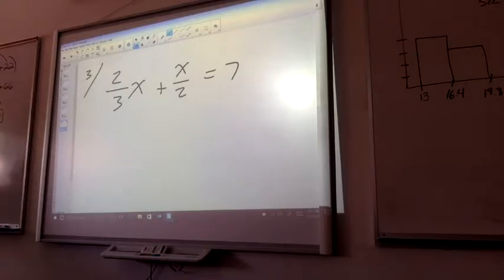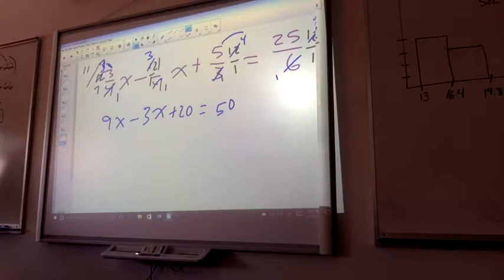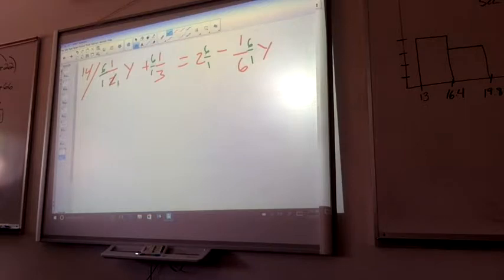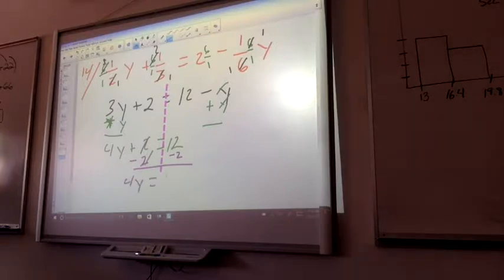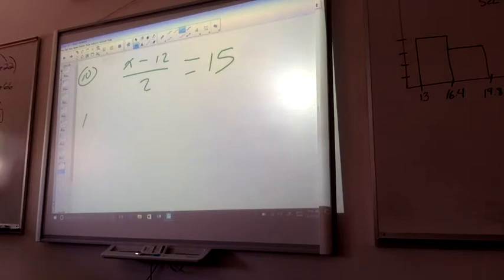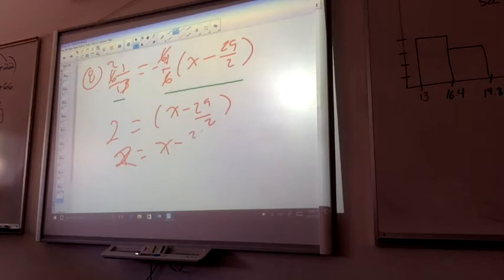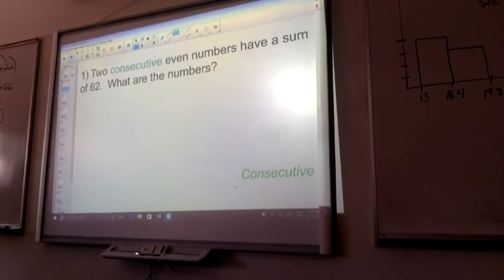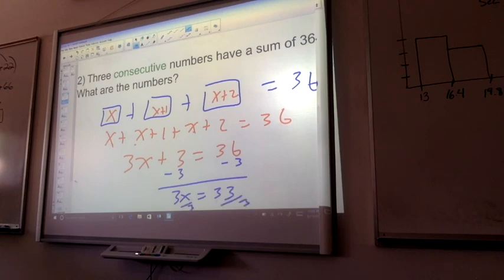CP Algebra 1, Aug 23 2017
Word problems about consecutive integers